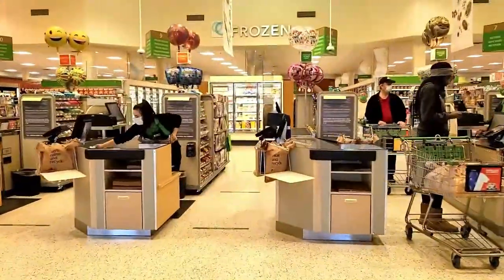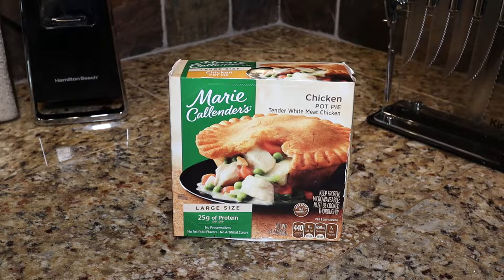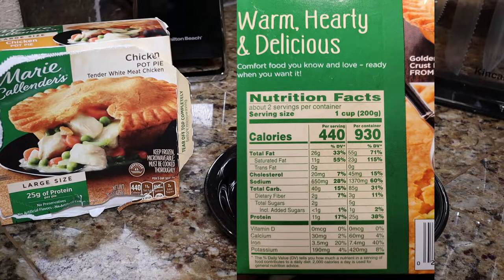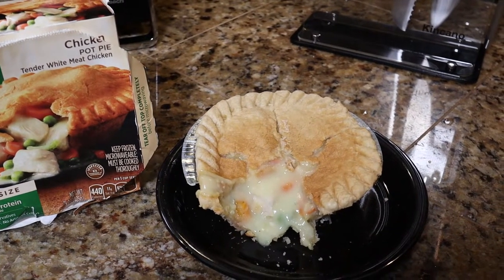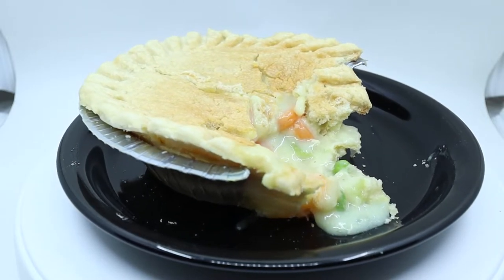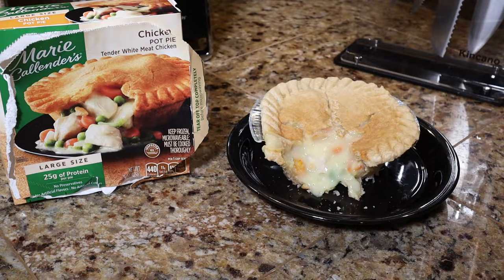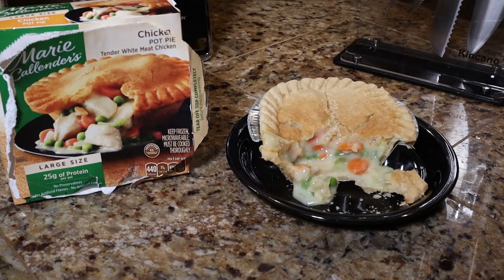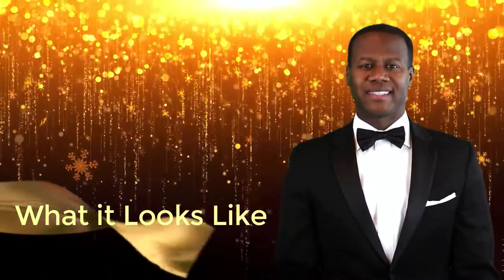Marie Callender's - Chicken Pot Pie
What you see in the video:

Samsung Microwave
Hamilton Beach Can Opener
Knife Set with Scissors
Black Dinner Ceramic Plate Set
Stainless Steel Flatware Set Forged 18/10

The picture on the box looks so delicious, but What it Looks Like will make you take a second look! We will show you What it Looks Like! We will also tell you What it Smells Like and What it Taste Like.

Don't miss the W.I.L.L Awards show after the review to see how much we think it looks like the package and our recommendation